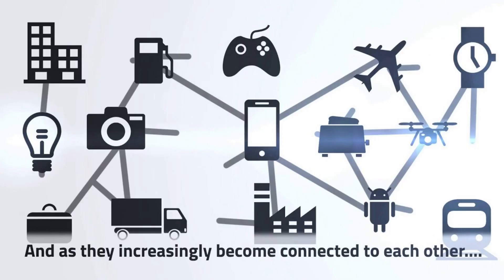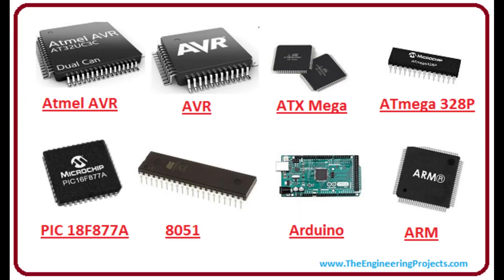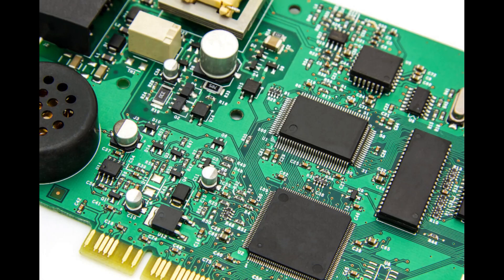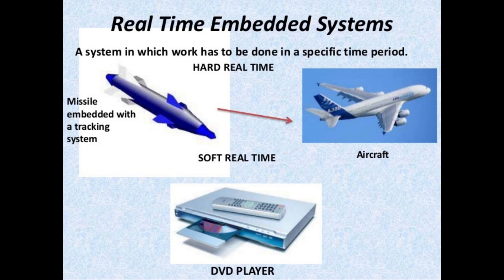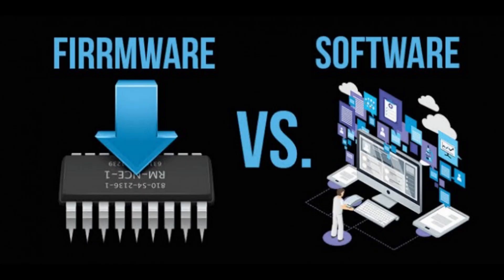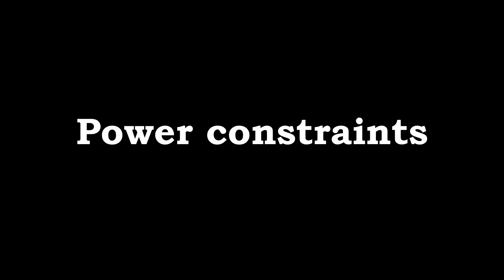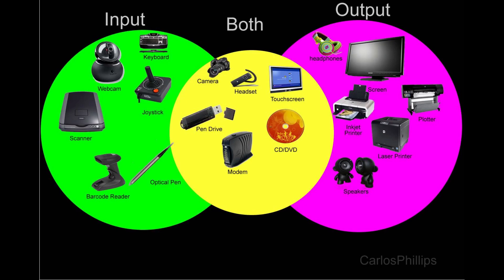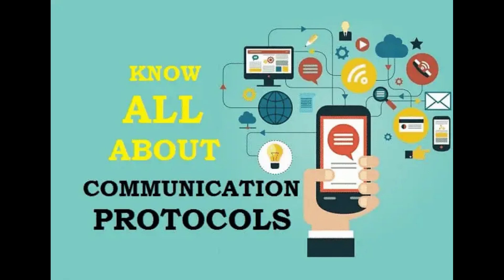Fundamentals of Embedded Systems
Here are some of the Fundamentals  of Embedded Systems to learn.

1. Hardware
2. Real-time operation
3. Firmware and software
4. Power constraints
5. Input and output
6. Communication
7. System integration and testing
8. Safety and security